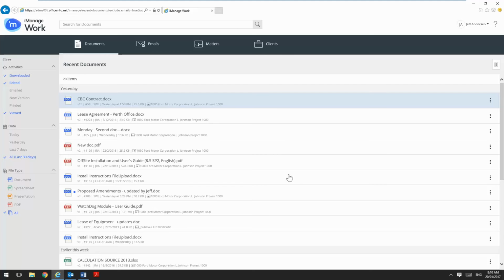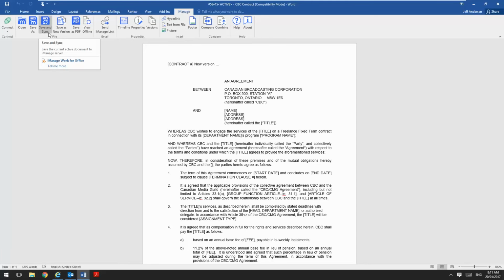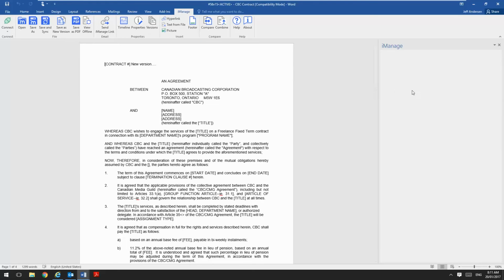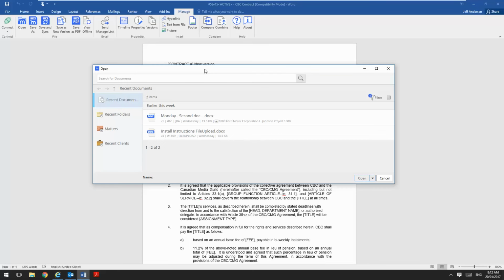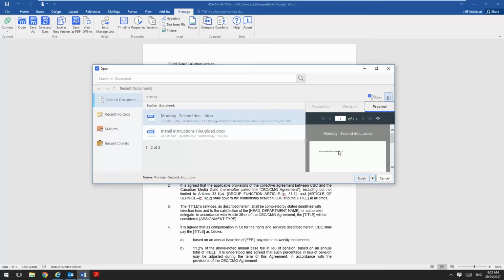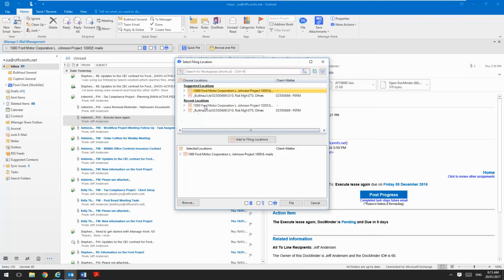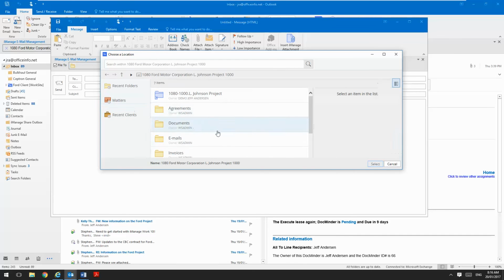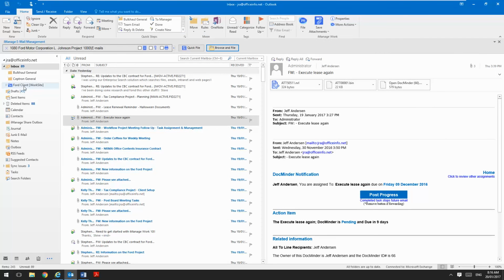iManage Work 10 Light Touch Integration for Office & Outlook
iManage has introduced a light touch integration for the desktop that works in conjunction with the new iManage Work 10 interface and brings the new experience to the desktop.